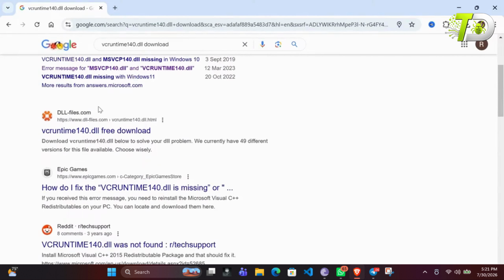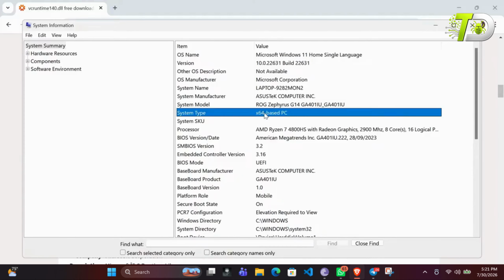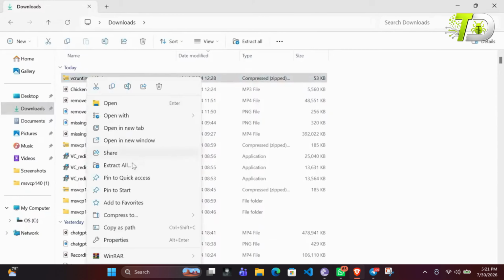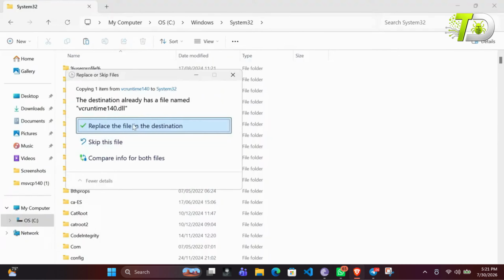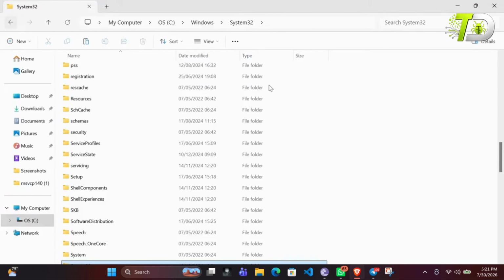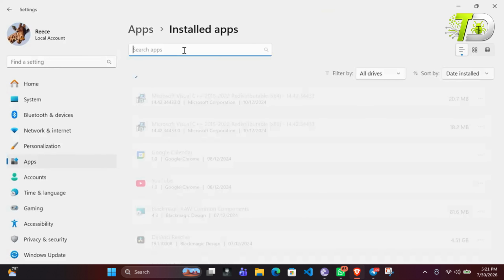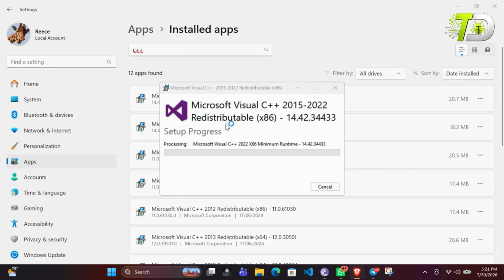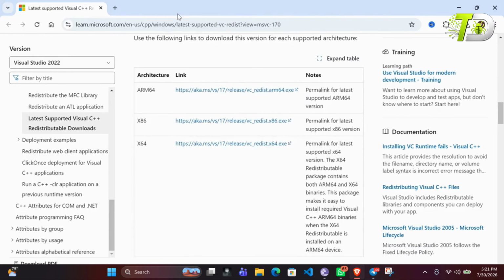How to Fix VCRUNTIME140.dll Missing Error on Windows 10 & Windows 11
Are you getting the "VCRUNTIME140.dll was not found" or "VCRUNTIME140.dll is missing from your computer" error?

In this step-by-step tutorial, I'll show you how to safely fix the VCRUNTIME140.dll missing error on Windows 10 and Windows 11 using official Microsoft tools. This issue commonly affects games, Adobe applications, AutoCAD, and many other programs.

In this video you'll learn how to:
✔ Reinstall Microsoft Visual C++ Redistributables
✔ Repair corrupted Windows system files
✔ Reinstall affected applications
✔ Scan for corrupted files

00:00 Introduction
00:30 What Causes the VCRUNTIME140.dll Error?
01:10 Reinstall Microsoft Visual C++ Redistributables
03:40 Repair Windows System Files
05:30 Reinstall the Application
06:30 Scan for Malware
07:20 Test the Application
08:00 Conclusion